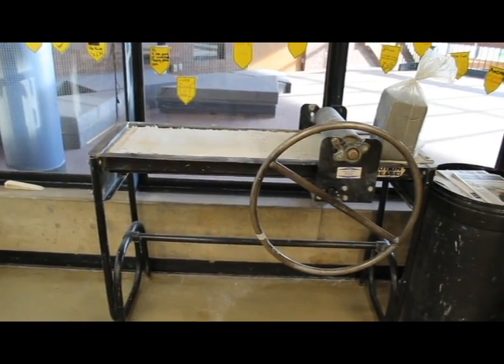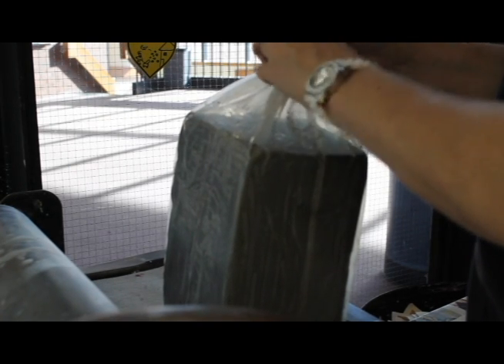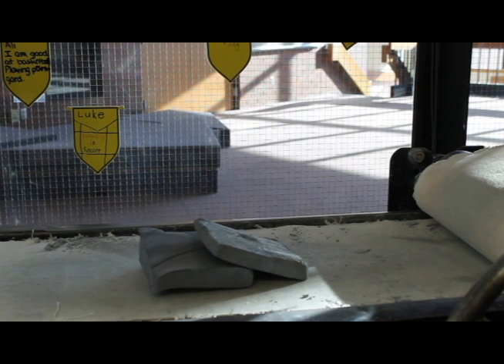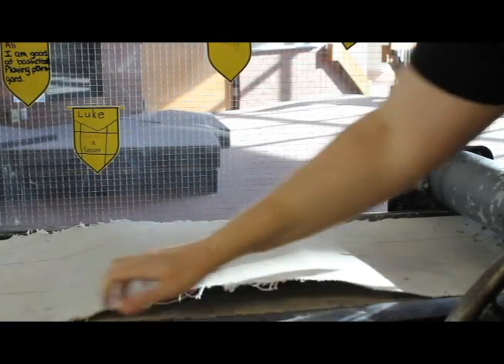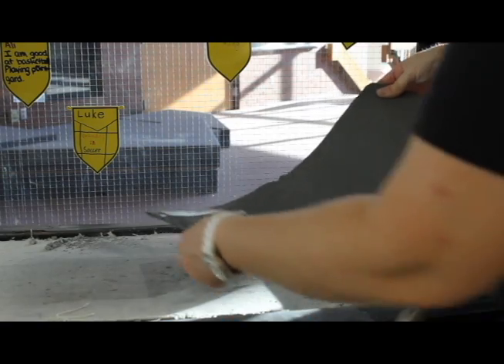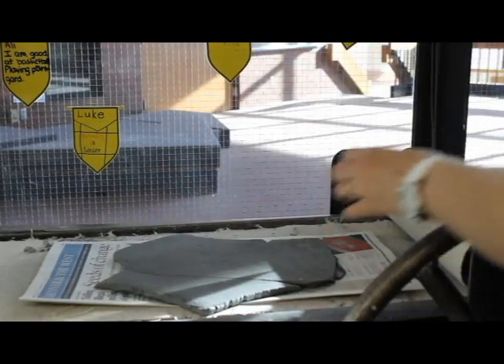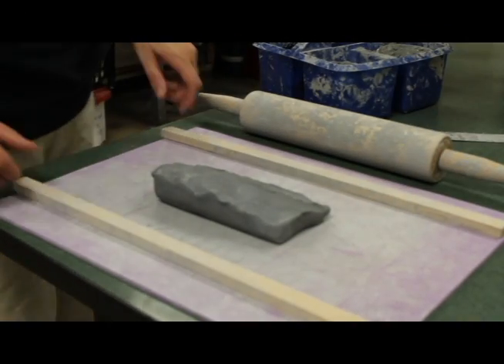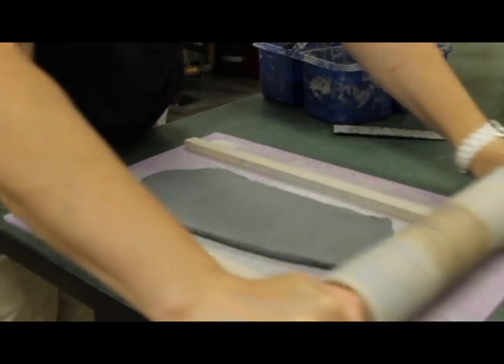Slab Rolling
Using the Slab Roller and Slab Sticks for Clay